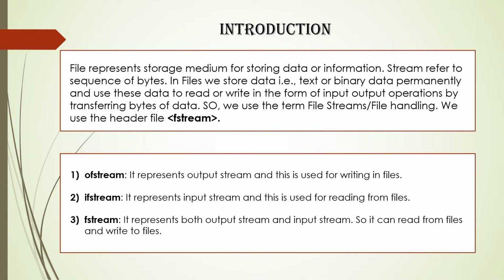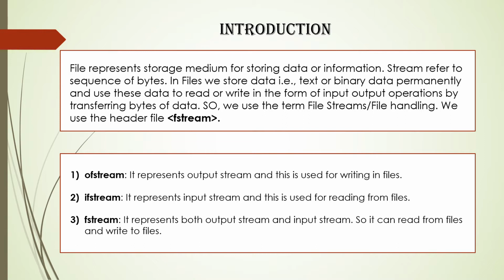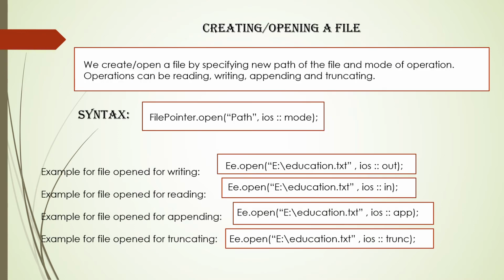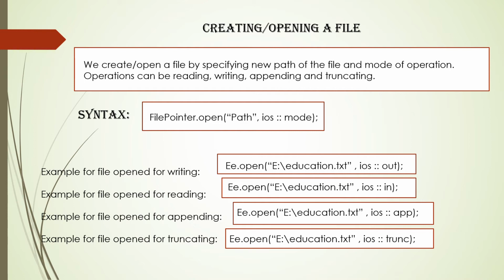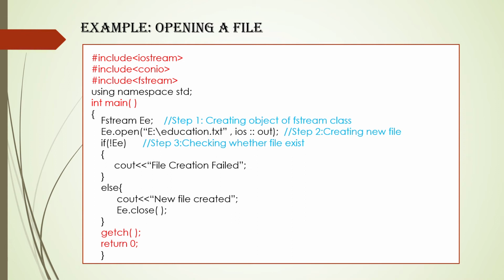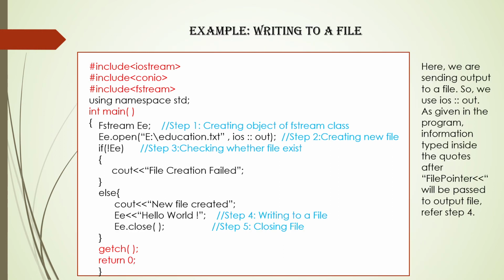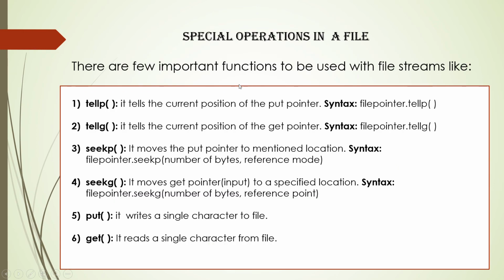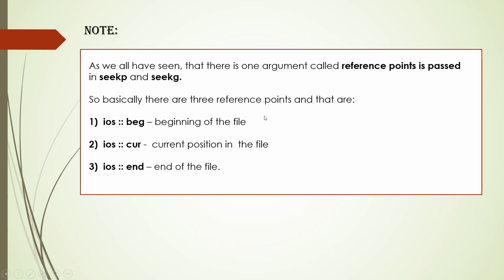C++ File Handling Basics - lecture: 8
This is the lecture 8 of C++ Programming language and it covers all the basic topics related to C++ File Handling.